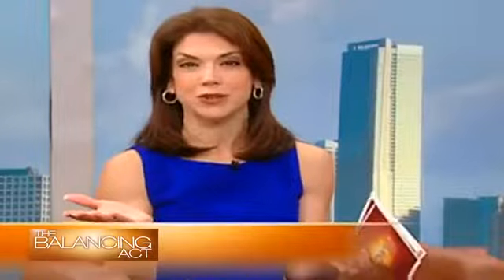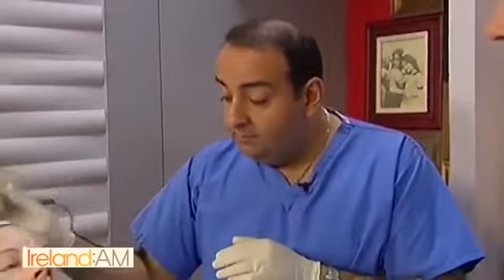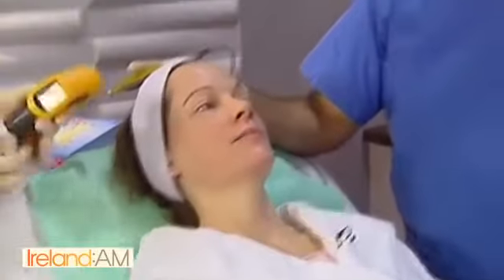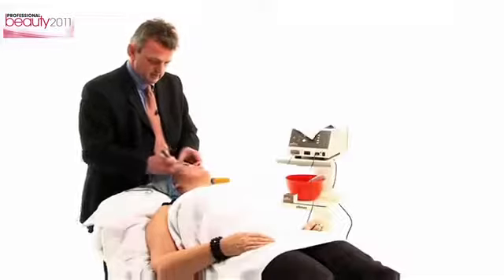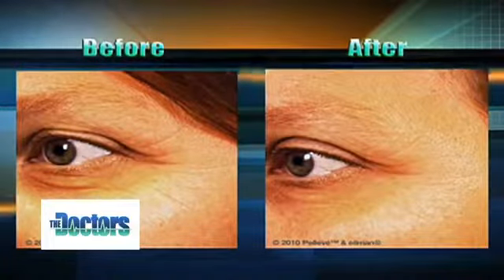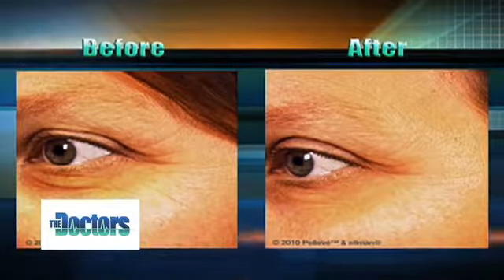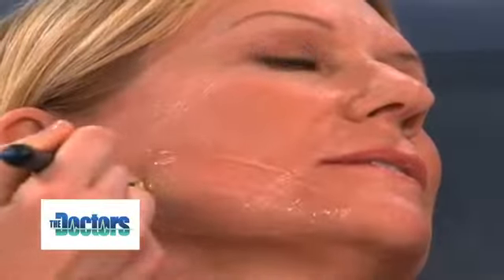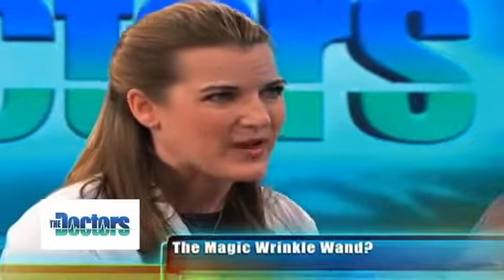Women First offers NON-SURGICAL wrinkle removal for beautiful facelift results with NO KNIFE!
Call Women First OG/GYN [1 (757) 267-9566]  today for your Pelleve wrinkle removal appointment.

The Pellevé RF Wrinkle Reduction treatment tightens skin* and reduces facial wrinkles for a younger, more refreshed look. In fact, patients who have had a Pellevé treatment say it feels like a warm facial massage.

CALL WOMEN FIRST OB/GYN FOR THE BEST SERVICE IN:
HEALTH
gynecology | obstetrics | birth control | hormones

BEAUTY PROCEDURES FOR WOMEN AND MEN
Cellulite Removal | Body Sculpting | Vaginal Rejuvenation | Laser Facelift | Medical Weight Loss | Smart Liposuction

ILLNESS TREATMENT AND PREVENTION
STD testing and treatment
Endometriosis
Endometrial Ablation
Colposcopy Screenings
Fibroid Tumors
Menstrual Irregularities
Premenstrual Syndrome
Menopause Management
Abnormal Pap Smear

Women First offers extensive gynecological services that include preventative care, diagnostic services and the treatment of illness. By providing our patients with the education, support and resources they need to maintain the best possible health, our in-office medical services and gynecological surgical services are second-to-none.

Whether you’re in need of full preventive care, an annual well-woman exam, surgery services, weight-loss program, or other treatment or service, we’re here to support you with:

- SATURDAY AND EVENING HOURS
- FINANCING OPTIONS

CONVENIENT LOCATION
817 Greenbrier Parkway Unit B